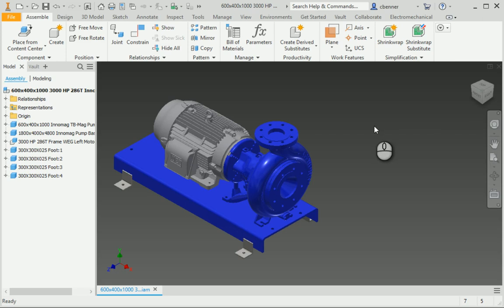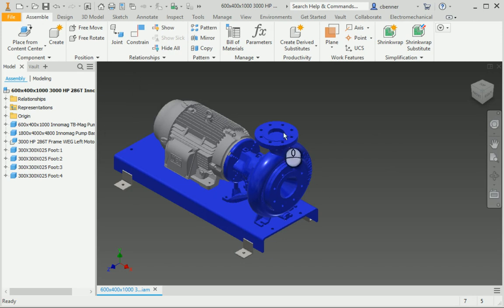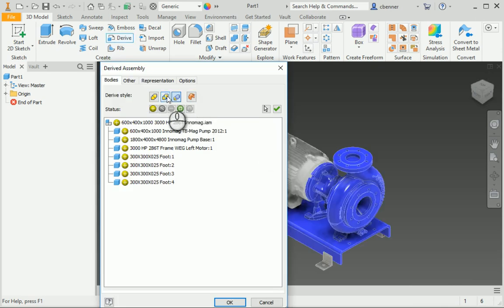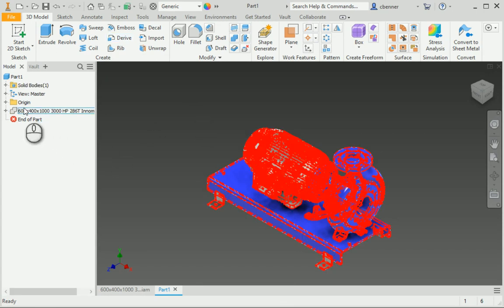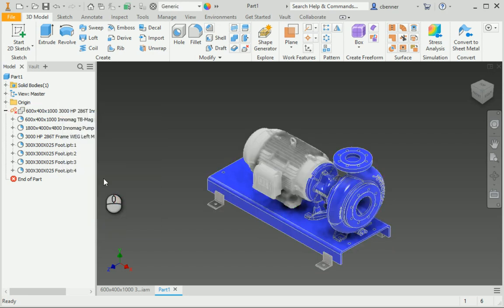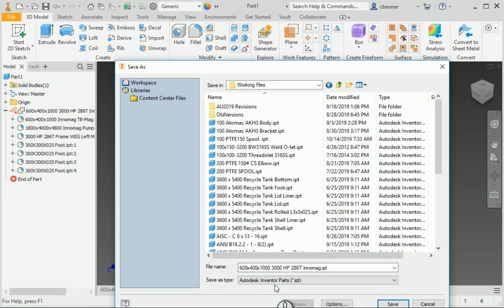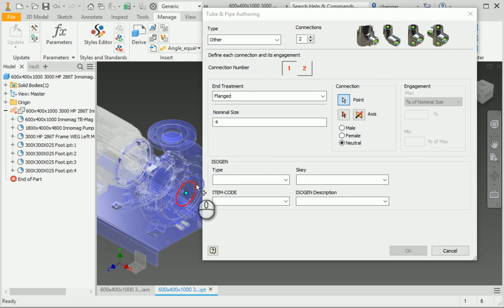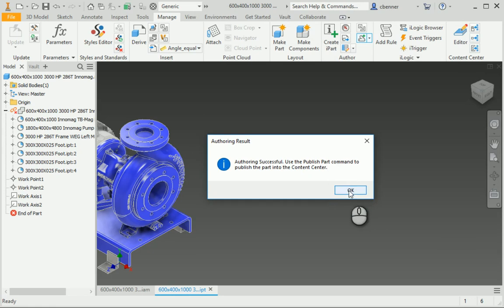Authoring equipment assembly to Content Center